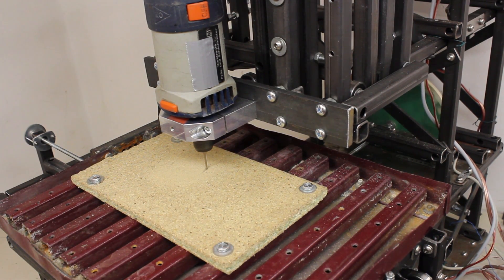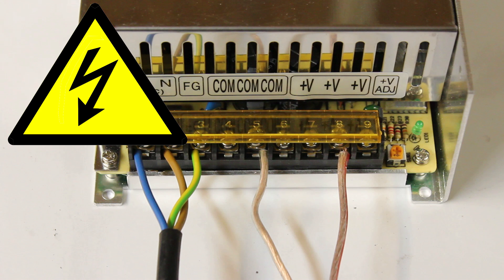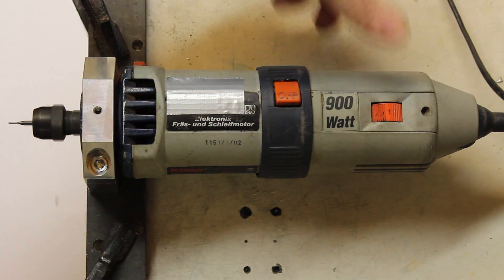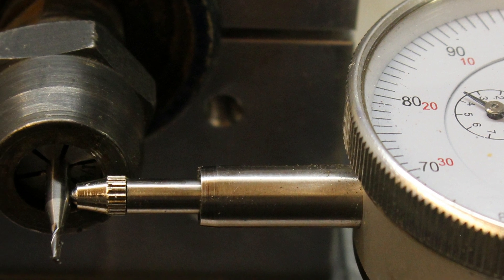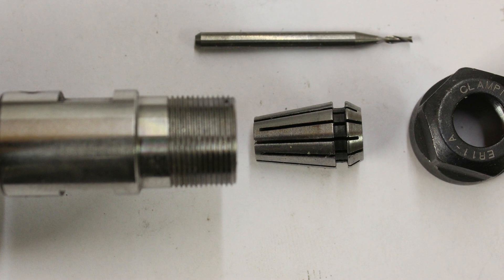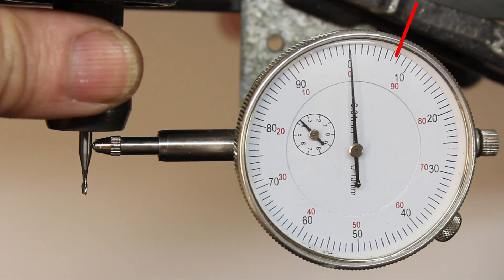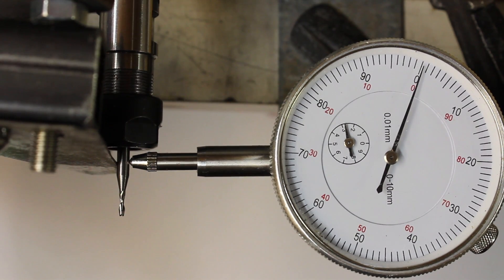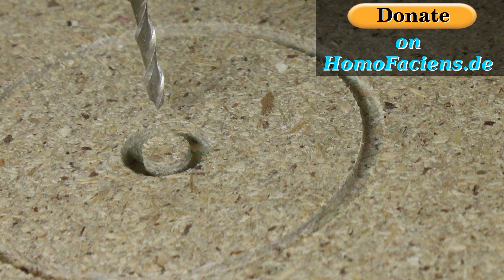Spindle motors - quality check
Table Of Content:
00:05 introduction
00:42 Motor speed
02:34 Linkage
03:06 Run-out
05:45 Side load